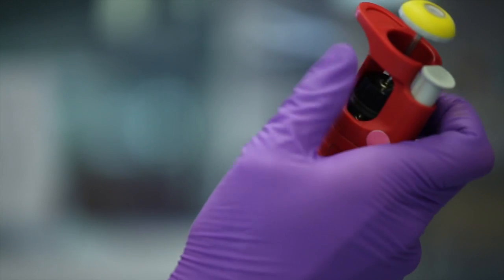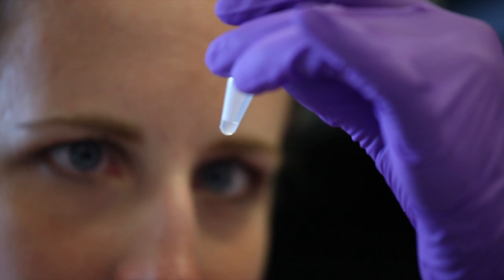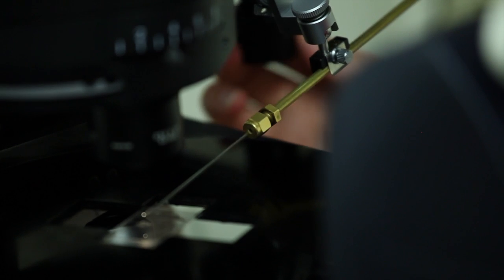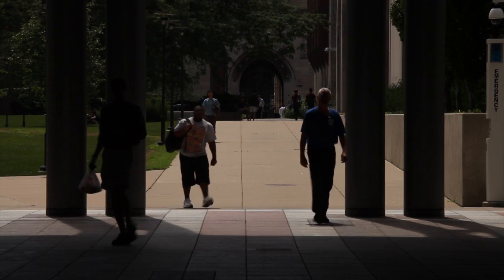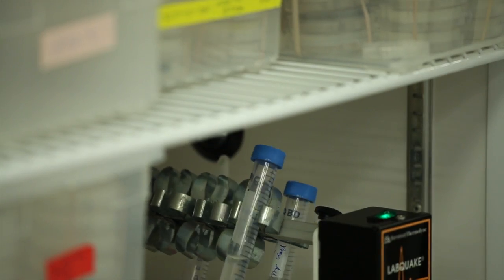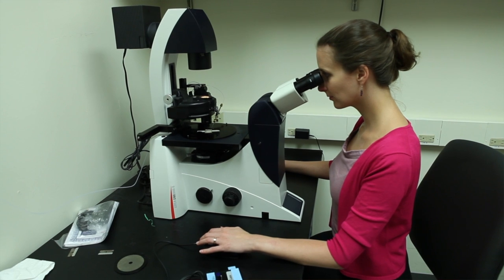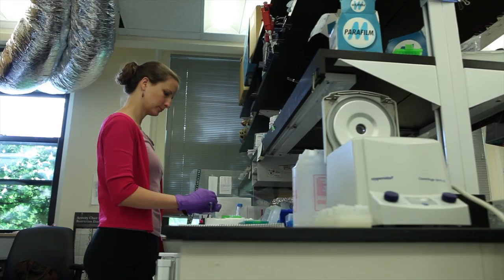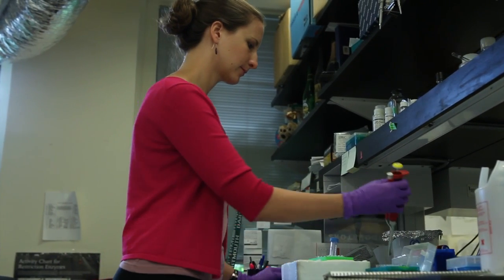Systems Biology - Wrangling Worms to Study DNA Evolution